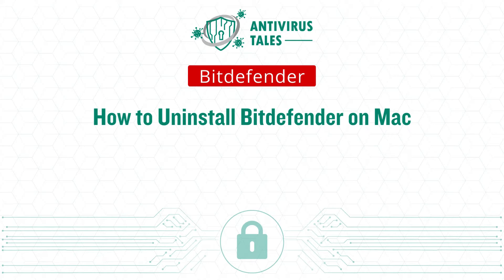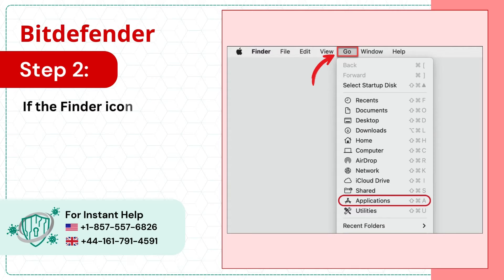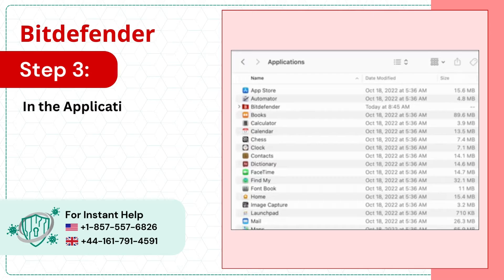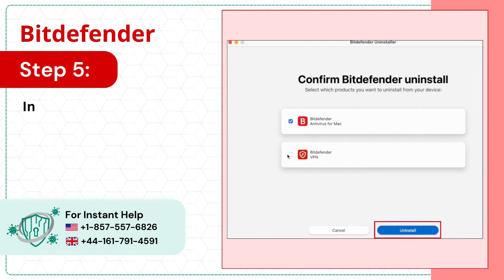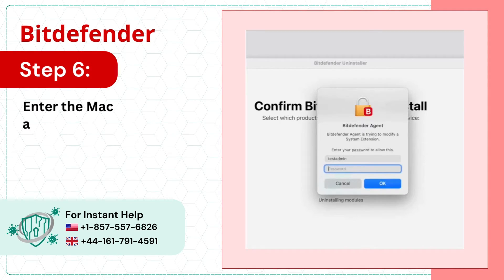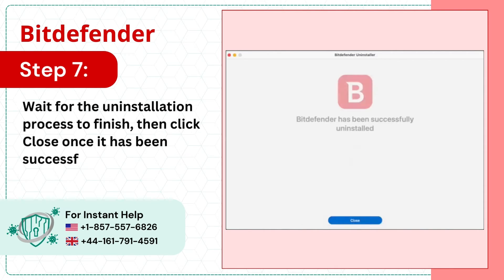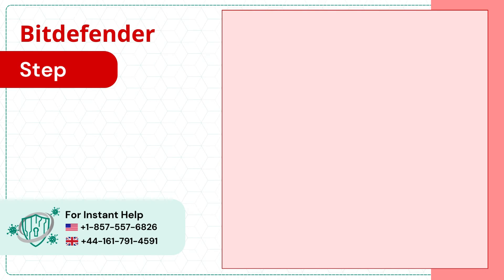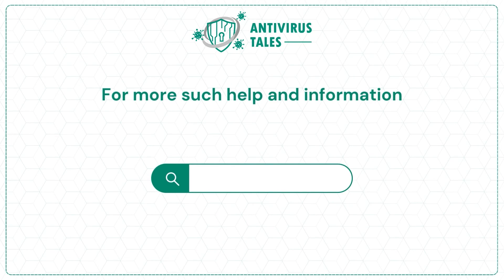How to Remove/Uninstall Bitdefender on Mac? | Antivirus Tales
There are a few reasons why you may need to uninstall Bitdefender on your Mac. First, Bitdefender can clash with other security software on your Mac, causing performance problems or system instability. Removing Bitdefender could help resolve these conflicts. Another thing is that when you plan to upgrade to a different security solution, it is essential to uninstall Bitdefender to avoid conflicts between old and new software.

Are you trying to uninstall Bitdefender on your Mac? Do not worry! In this video, we have walked you through the simple solutions to uninstall Bitdefender on your Mac. Follow these quick and easy steps:

Step 1: (00:00:03) - Step 9: (00:01:09)

Watch the video until the end to uninstall Bitdefender on your Mac.

Are you still unable to uninstall Bitdefender on your Mac?

if you have any questions about Bitdefender.

We are looking forward to helping you uninstall Bitdefender on your Mac.